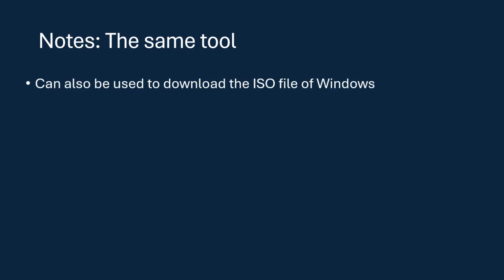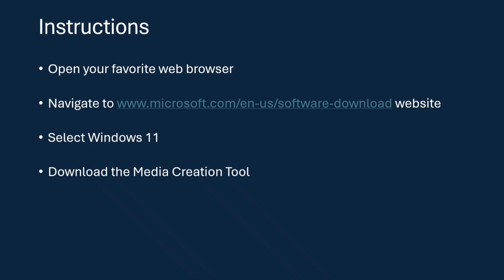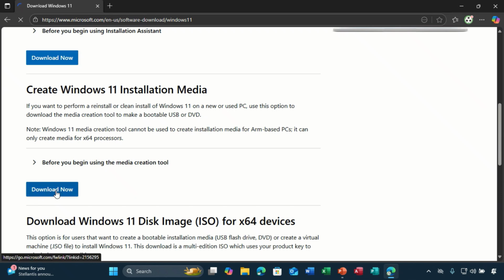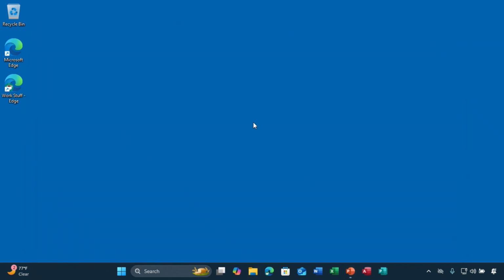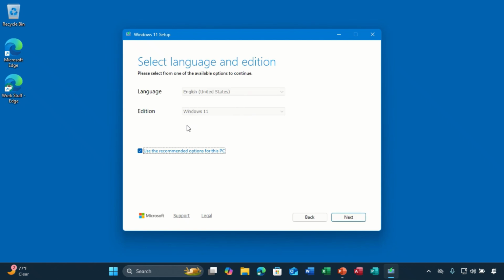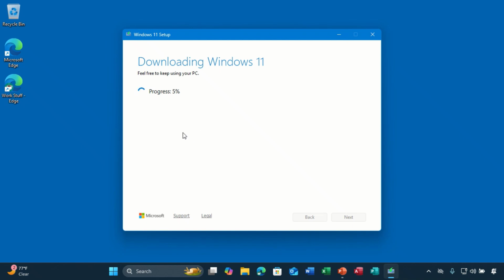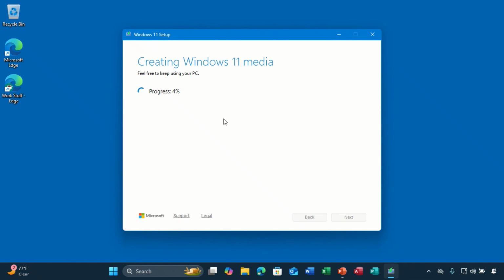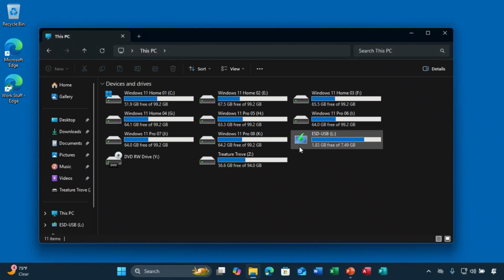Windows Media Creation Tool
Learn how to use Windows Media Creation Tool (provided by Microsoft) to create a bootable USB flash drive for Windows operating system.

For learning how to create a Windows bootable USB flash drive (using build-in tools), watch this video: